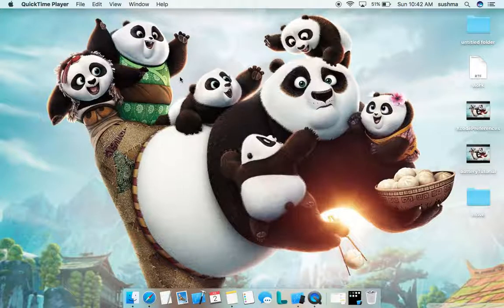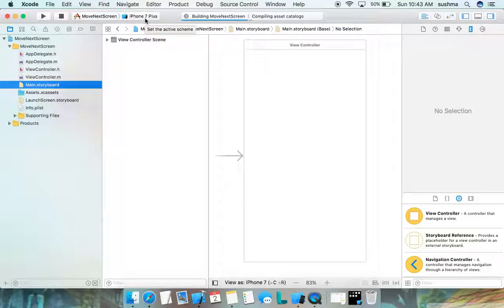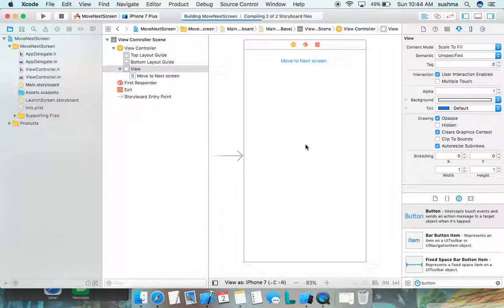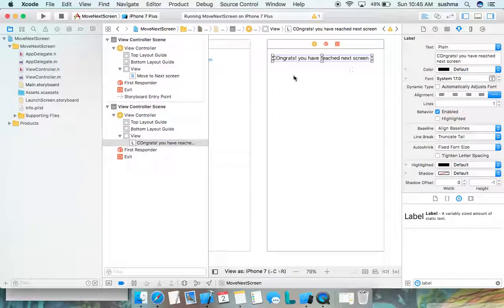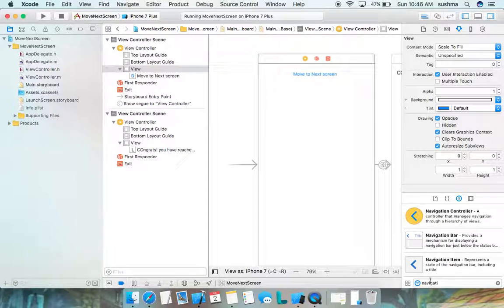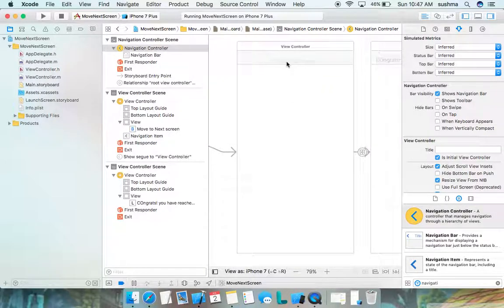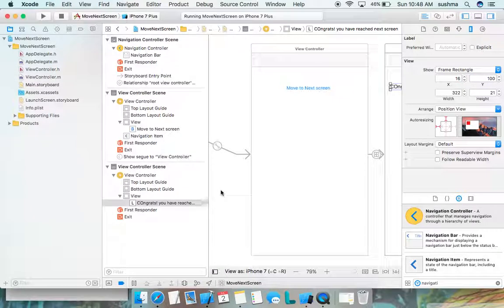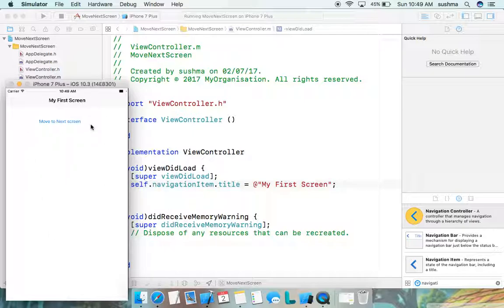iOS Navigation using segue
Tutorial on navigating from one viewController to another in iOS application